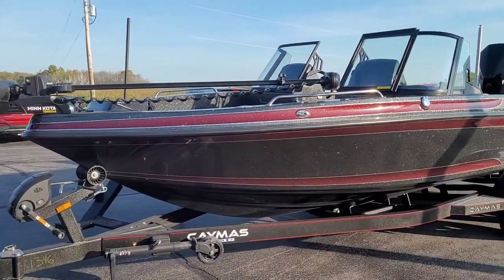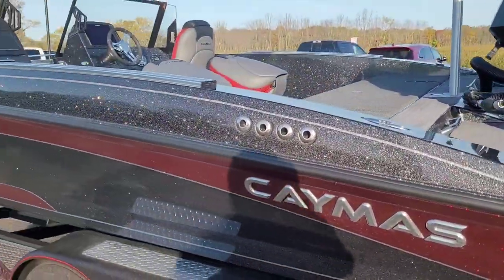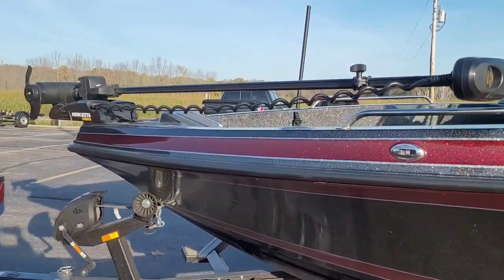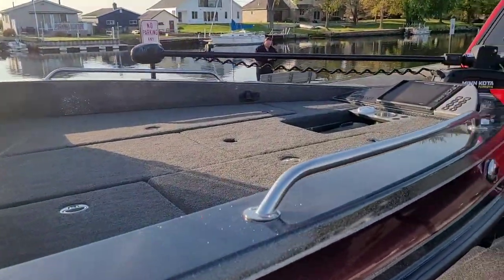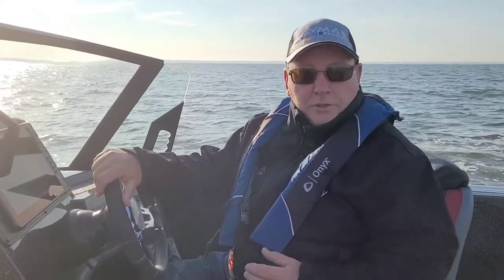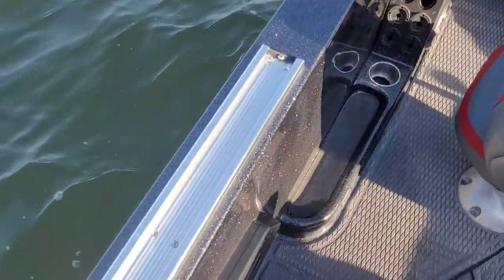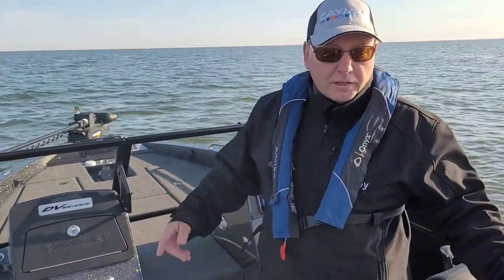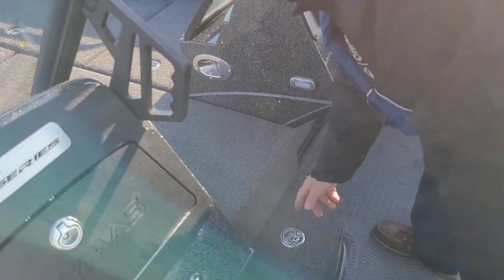NEW WALLEYE BOAT - 2023 Caymas DV20 - COMPLETE WALK THROUGH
CAYMAS DV 20 SPECIFICATIONS

• Beam – 102”
• Approximate Dry Weight – 2,926 lbs
• Fuel Capacity - 61 gal
• Width on trailer – 102”
• Freeboard - 24.25"
• Center rod box length – 9’ 0"
• Front deck length - 5' 9"
• Front deck width widest - 6' 6"
• Rear storage compartments (x 2) - 44 quarts each
• Length – 21’ 0”
• Max horsepower - 300 hp
• Livewell Capacity – 50 gal
• Length on Trailer (motor down, tongue swung in) – 25' 9"
• Height on trailer - 83"
• Port rod box length – 8' 0"
• Starboard rod box length – 5' 6"
• Front deck width narrowest - 2' 10"
• Cooler capacity - 68 quarts
CONSTRUCTION
• Limited lifetime hull warranty
• 100% composite construction - no wood
• High performance resin and barrier coat
• Zero-flex fully foamed and bonded stringer system
• Plumbing and electrical systems factory tested
• 3-year limited component warranty
• Tri-core composite transom
• Hull hand laid fiberglass construction
• Premium gelcoat with UV inhibitors

SAFETY AND QUALITY

• Built-in LED bow navigation lights
• Custom digital switching with tinned wiring
• Surf Turf aft step mats
• Walk through tempered glass windshield
• Stainless steel boarding grab handle
• LED cockpit courtesy lights (4)
• Tilt steering wheel
• Waterproof stainless steel compartment latches and striker plates
• Stainless steel gunnel mounted handrails at cockpit (36")
• Electric bilge pump
• Removeable LED stern light
• Horn
• Surf Turf bow step mat
• Recessed retractable boarding ladder
• Stainless steel passenger grab handles
• SeaStar hydraulic steering
• Custom polished aluminum jackplate
• Stainless steel bow, mid-ship, and stern pull-up cleats

FISHING FEATURES

• High capacity rear insulated livewell with divider
• (2) 800 gph livewell recirculation pumps
• Livewell timer
• 3 retractable rod buckles (2 at bow, 1 at rod ramp)
• 6 gauge trolling motor harness
• Oversized bow trim switch buttons for easy foot operation
• Built-in fish measuring board with tool holder
• LED compartment lights
• Passenger side rod ramp
• Locking oversized storage boxes
• (2) 800 gph livewell aerator pumps
• (2) 800 gph livewell pump-out pumps
• Livewell overflow system
• Front deck tool and plier organizer with cupholder
• 10 gauge clean power harness for electronics
• Deck recess for trolling motor foot pedal
• Fully finished fiberglass boxes throughout with custom mats
• LED livewell lights
• Passenger footrest
• Center bow rod box with tackle organizing system